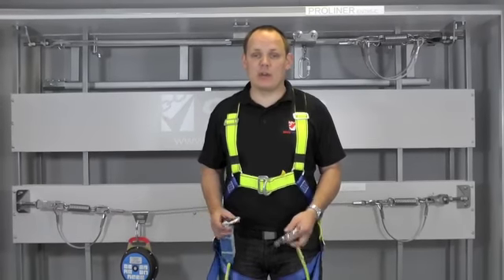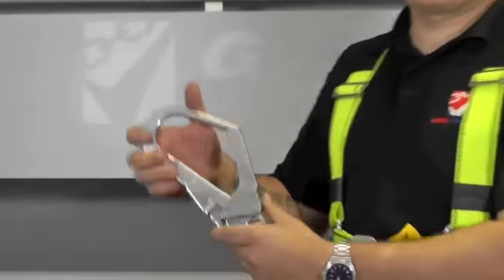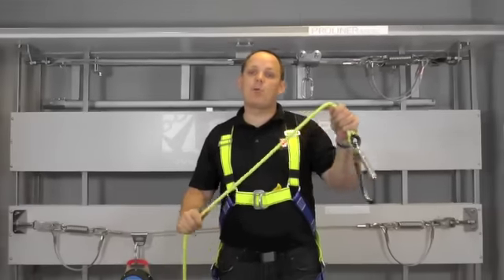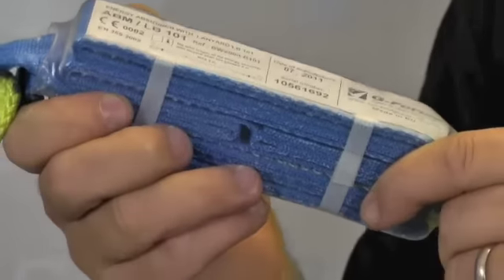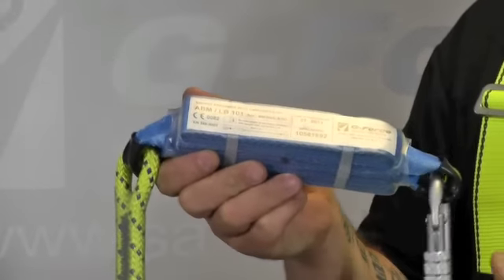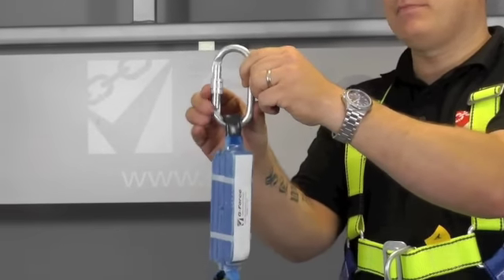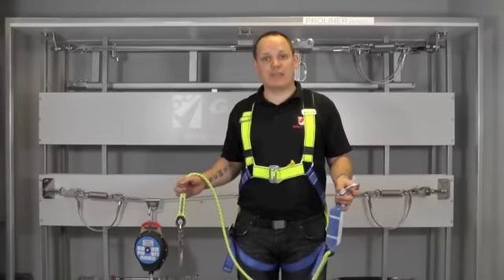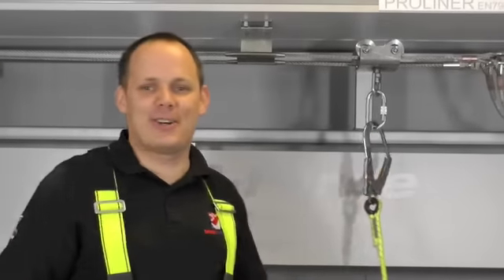G-Force Shock Absorber Lanyard with Scaffold Hook by Safety-Lifting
Manufactured using high strength Kermantle Rope.
Made in the EU